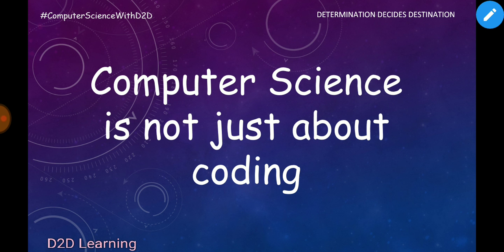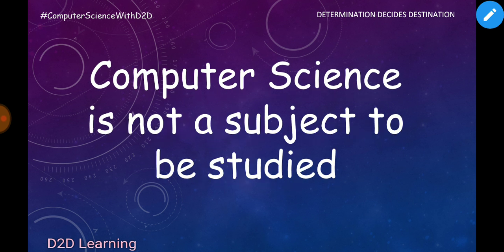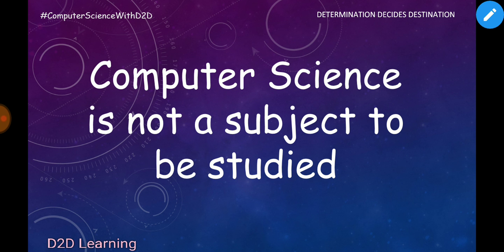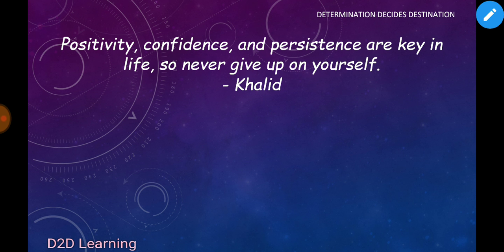FAQ: Computer Science - How to approach it for Competitive Exams? - Tamil | D2D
Kindly use 1.5x or 2x speed to save your time as this video speaks on general topic only.